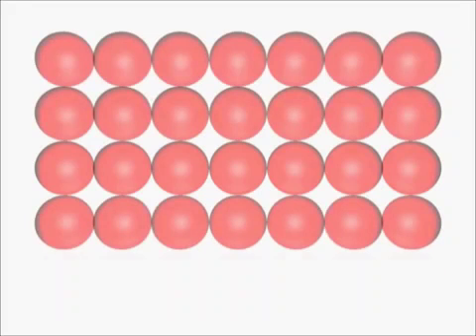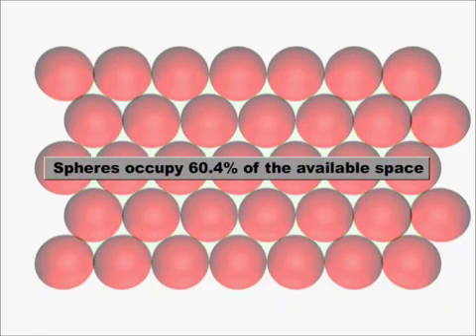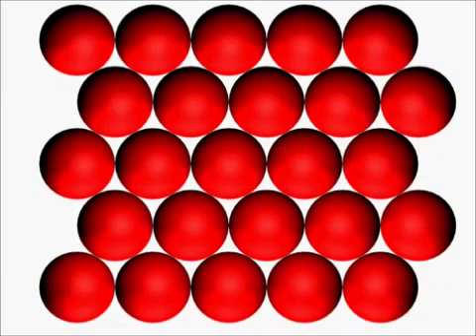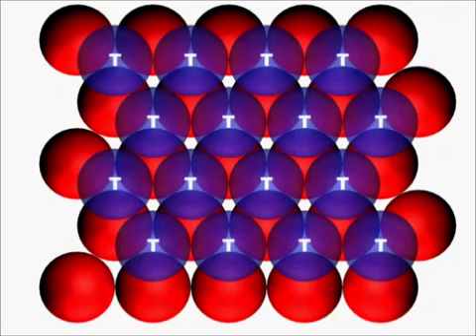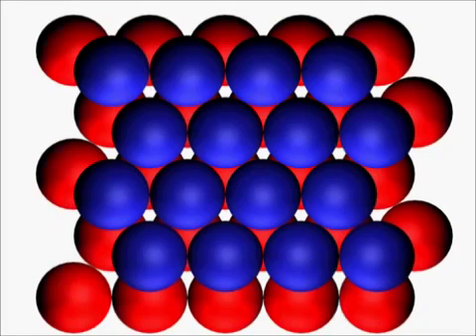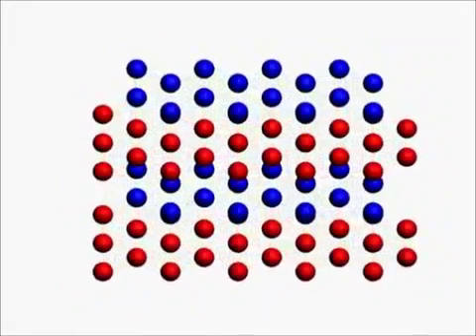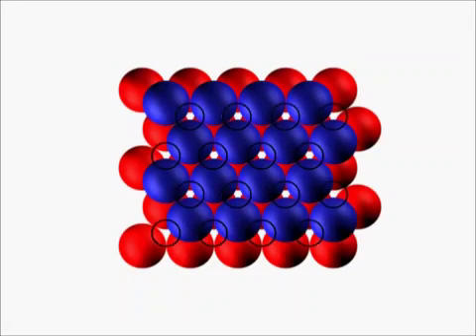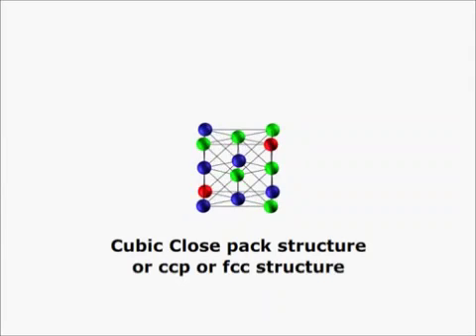Class 12 Packing in Solids